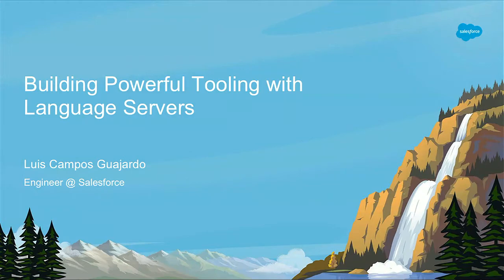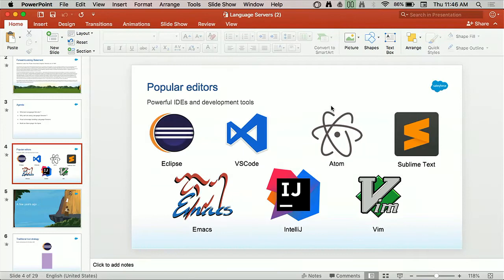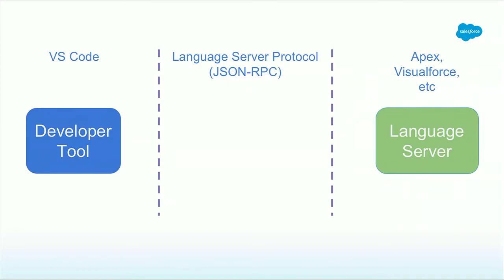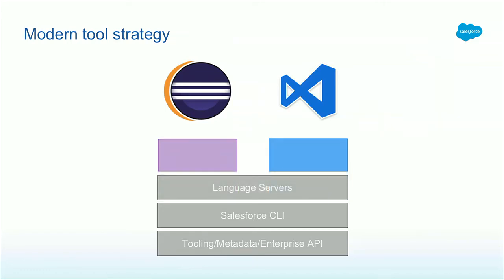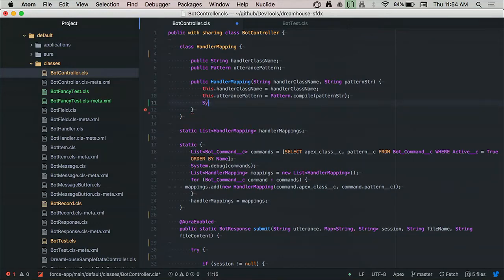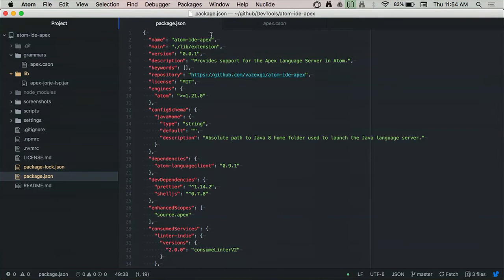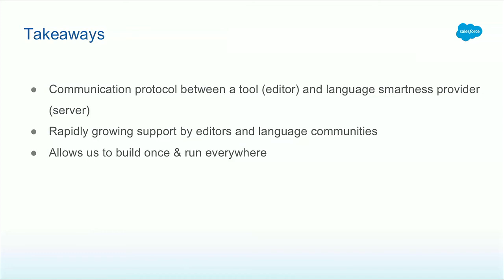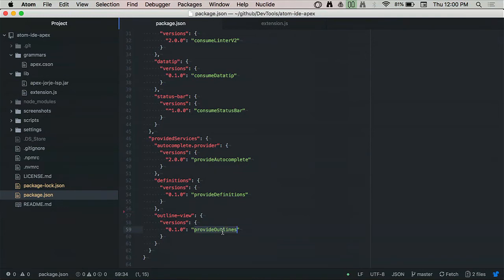Build Powerful Tooling for IDEs Through Language Servers